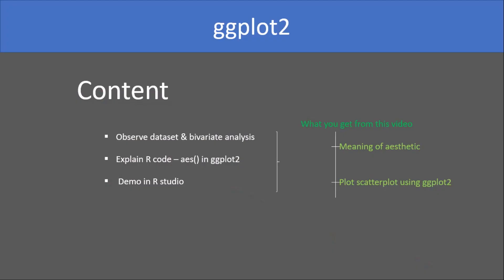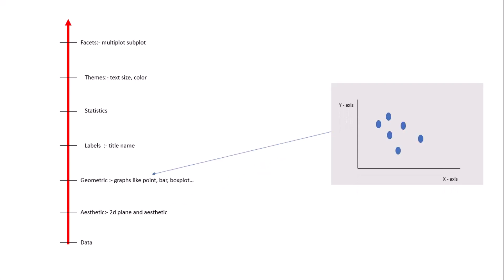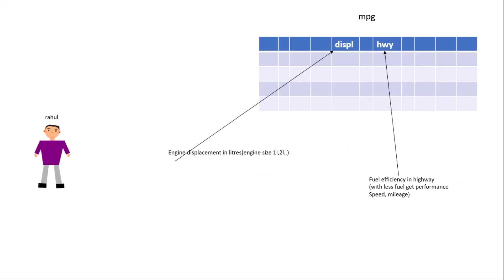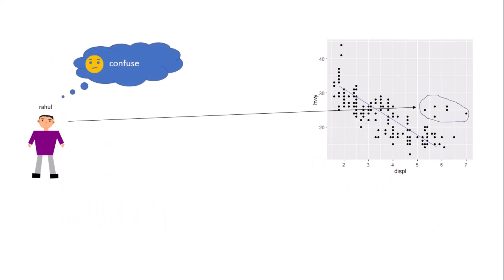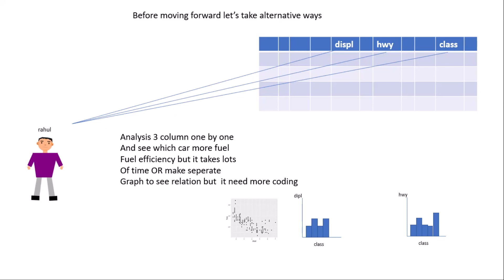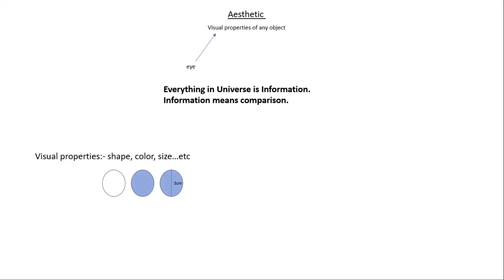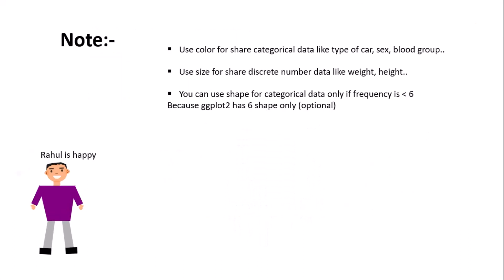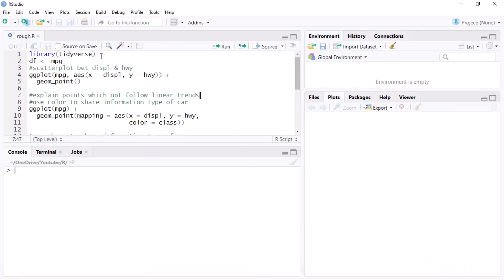aesthetic and scatterplot in ggplot2 [ggplot2 tutorial]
In this video I'll explain aesthetic function available in ggplot2 library and also how you can plot scatterplot using ggplot2 library